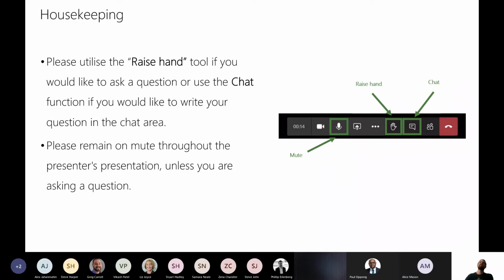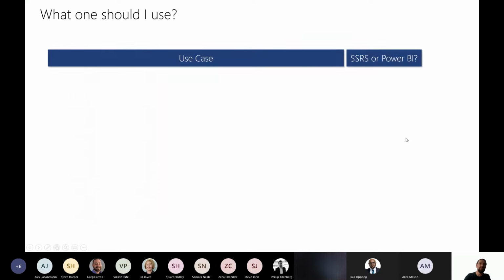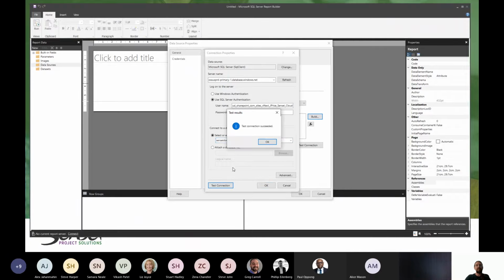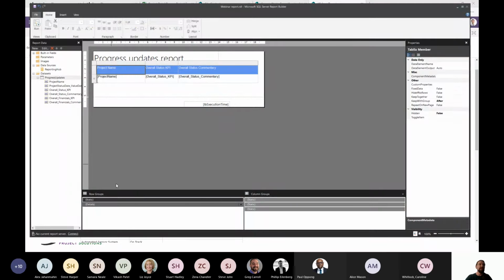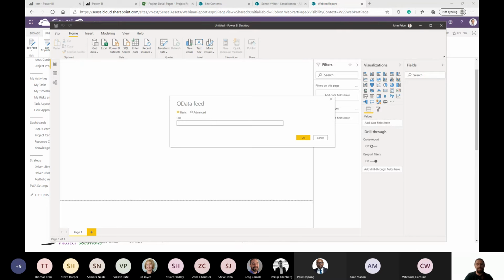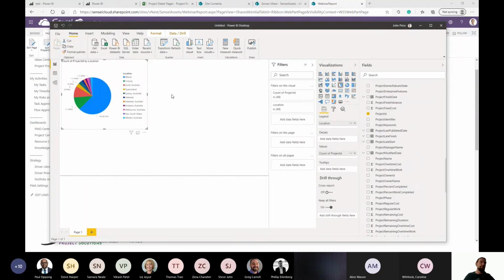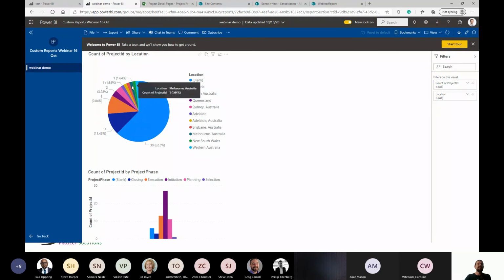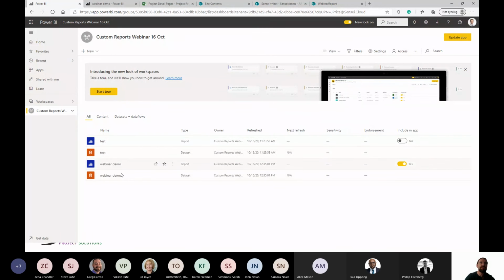AAE Webinar: Custom Reports for your Project Management Solution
In our webinar series of “Ask an Expert”, we give the participants the chance to participate in an open discussion with Sensei’s experts. These webinars focus on specific trending topics related to Project, Work and Task Management.

Recording is now available for the webinar topic: Custom Reports for your Project Management Solution

How can PPM users create their own reports? What technologies can be used and what considerations should be taken when building these reports. Sensei will outline an approach for which technology to use and how to avoid ending up with lots of slightly different versions of the same report.